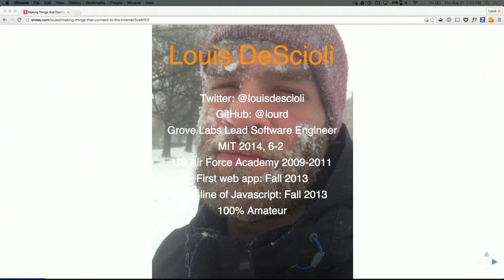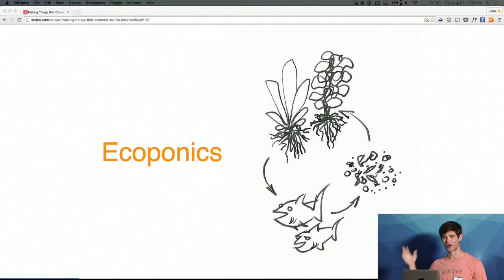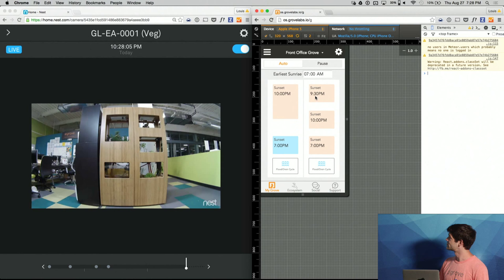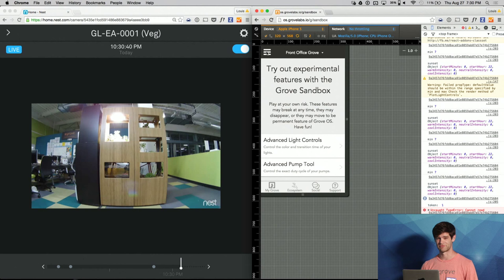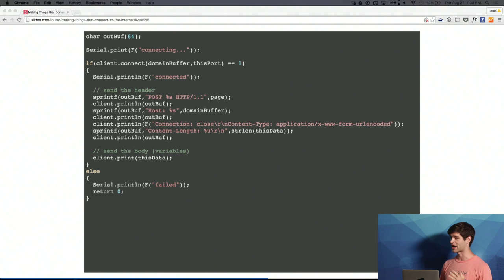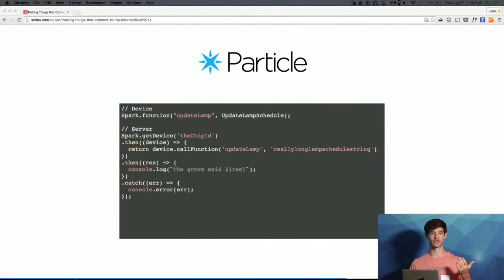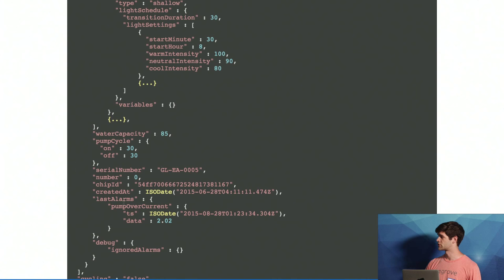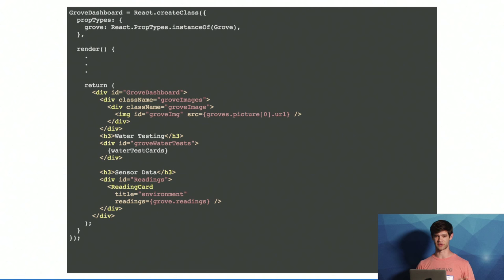Louis DeScioli: Microchips and Monocots - How we made the Grove Ecosystem -- Devshop SF August 2015